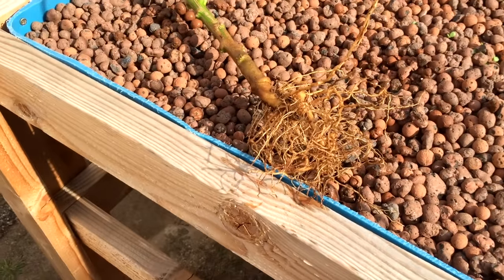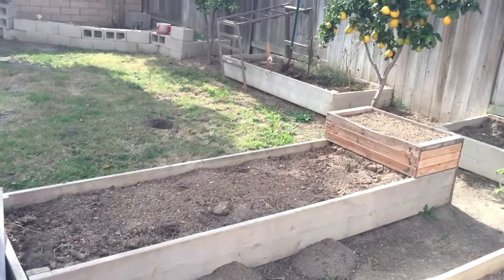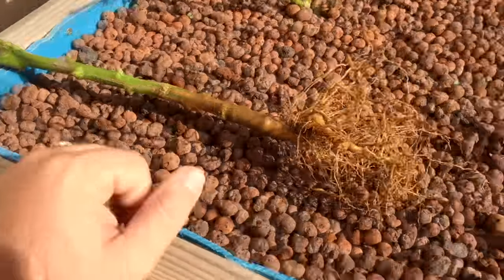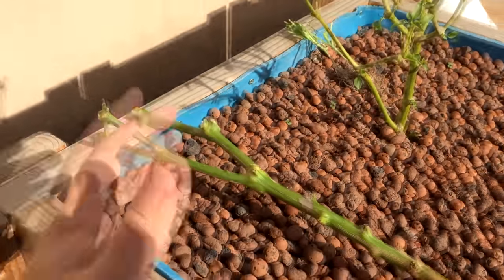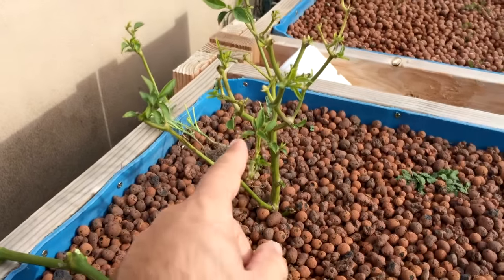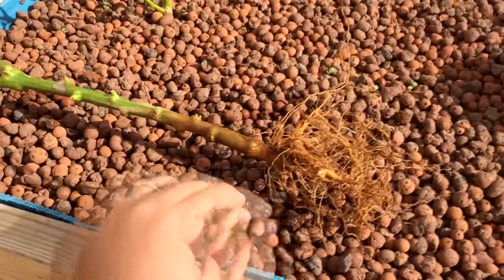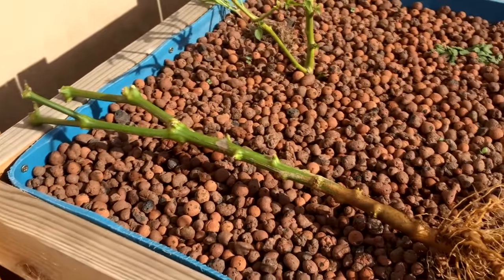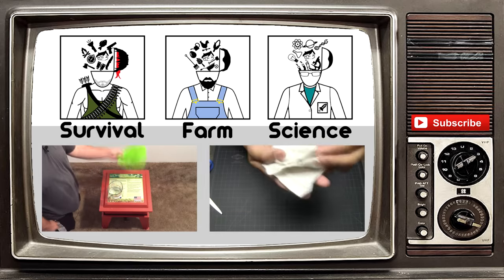Overwinter Pepper Plants 1 - (Aquaponics)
This is an attempt to overwinter pepper plants in my aquaponic system:) I am wanting to see if I can give the roots a jump start because the nutrients in the water from the fish! Once winter is over I will pop it back into my raised bed and hope the shock is at a minimum. I think I can keep the shock at a minimum by putting lots of the aquaponic water down into the soil where I will be replanting the banana pepper plant. What do you guys think?